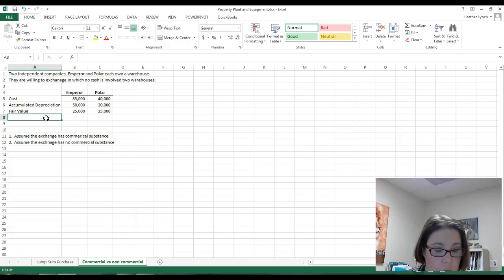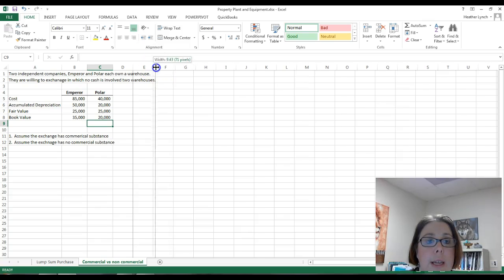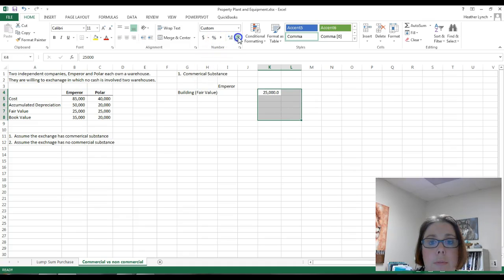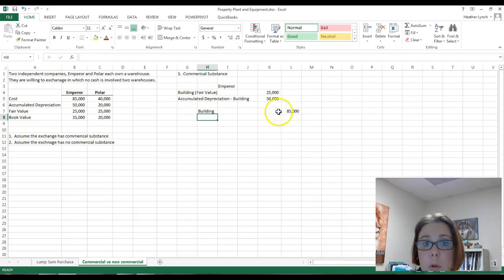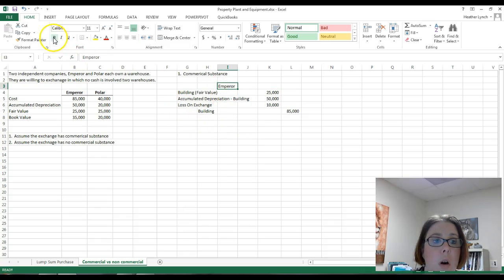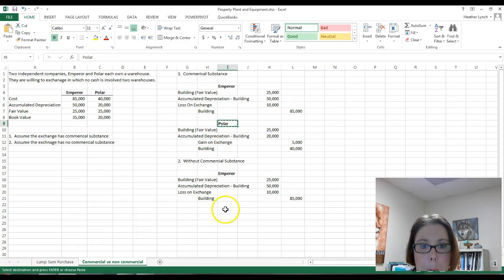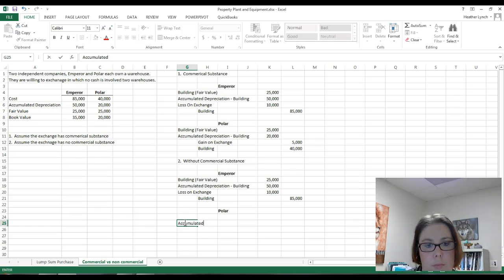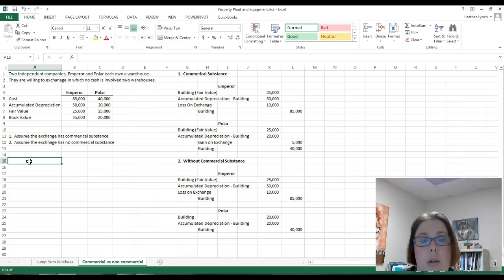Commerical & NonCommerical Substance